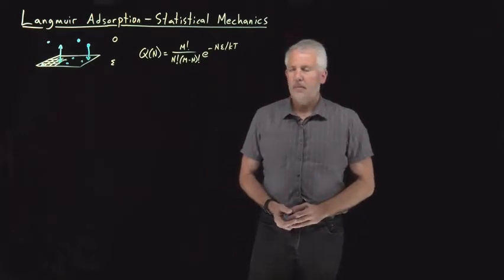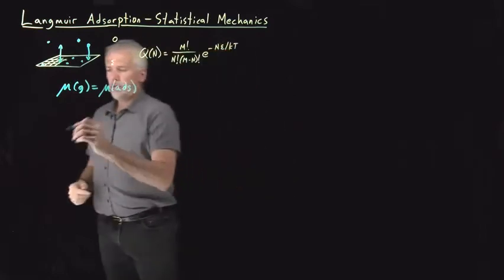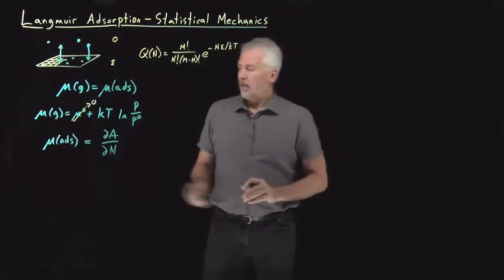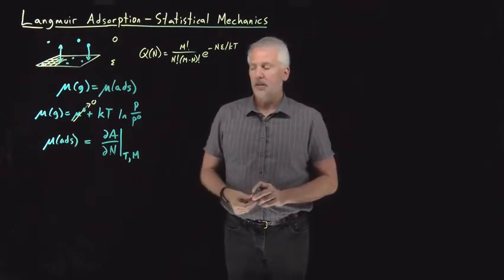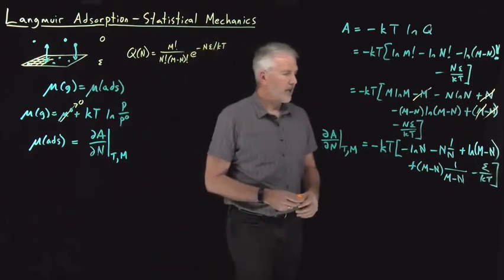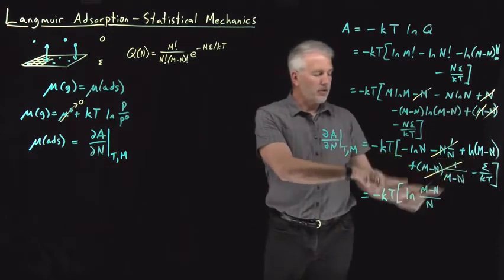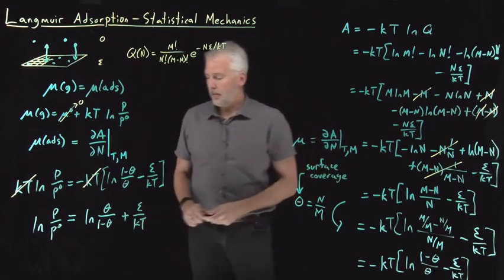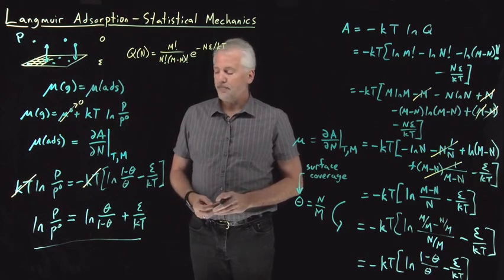Langmuir Adsorption - Statistical Mechanics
The Langmuir adsorption model can be used to obtain a prediction for how the pressure of a gas depends on the surface coverage..